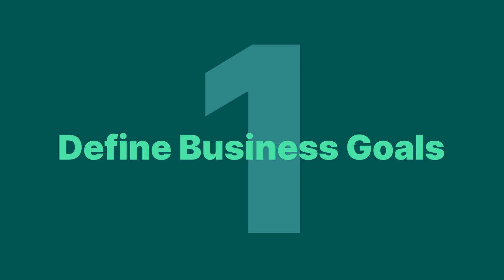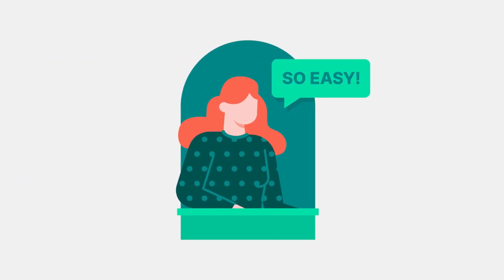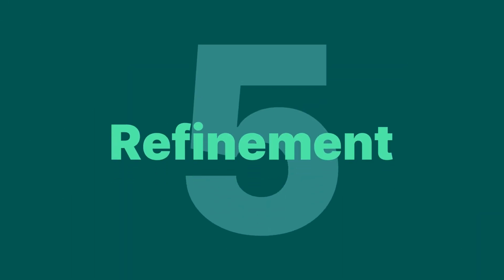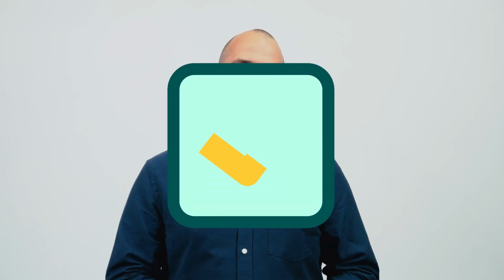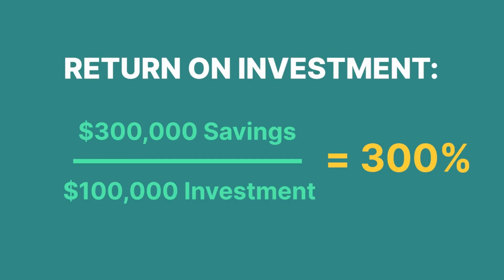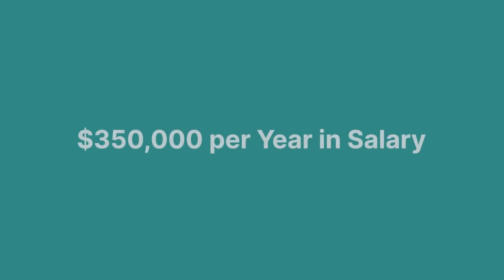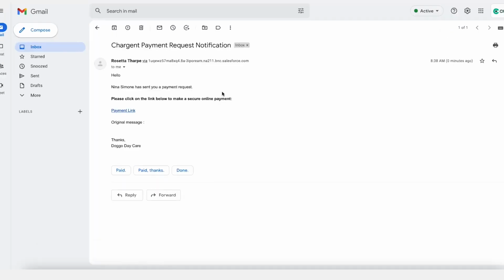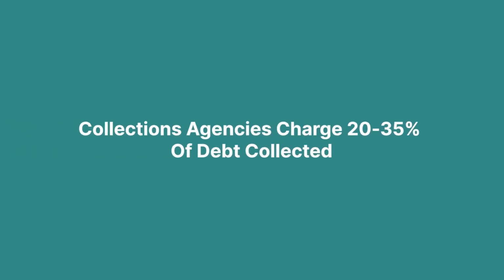Boost Revenue With Chargent's Automated Collections (COMPILATION)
🏆 THE GOAL: If you're a CFO, Finance Analyst, Director, or Manager of Risk Management, then this video is for you. In this video, we will dive into the significance of return on investment (ROI) for improving your collections processes and how you can reduce customer churn. You will discover how first-party and third-party collections determine the ROI of your automated collections investment.

⏭️ VIDEOS IN COMPILATION:
0:00 How To Grow ROI With Accounts Receivable Collections
3:50 Manage Automated Collections And Collect Payments
🧔🏻 ABOUT CHARGENT:
AppFrontier® - the makers of Chargent is proud to make payment processing seamless with an application that lets you manage single or recurring payments right in your CRM where your customer information lives. You can easily maintain compliance, and Chargent comes with pre-built integrations to 30+ direct payment gateways, with developer tools that make it easy to customize to fit any business process.